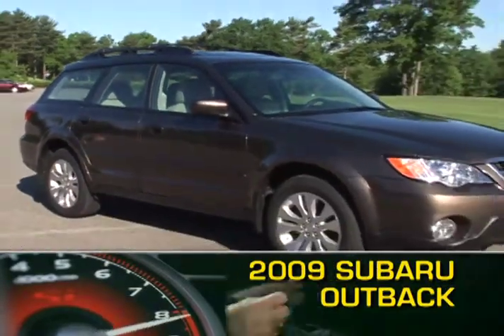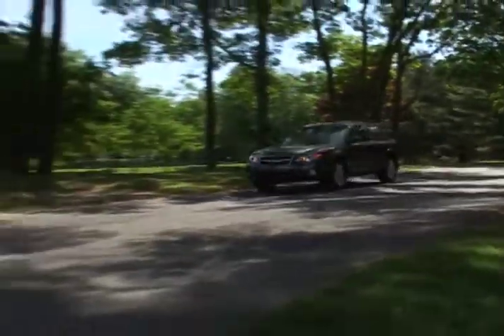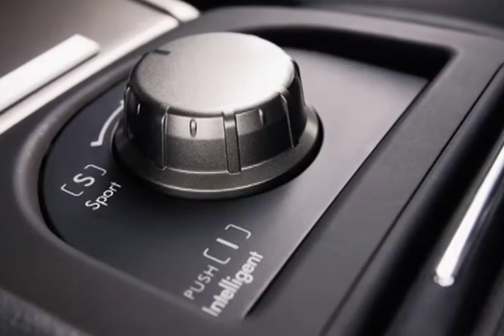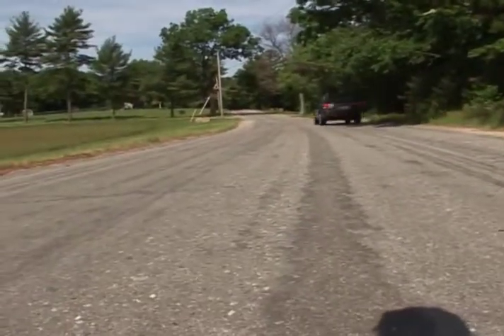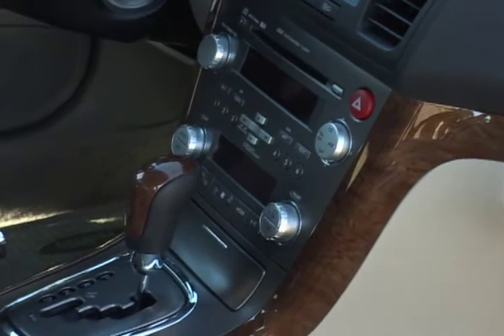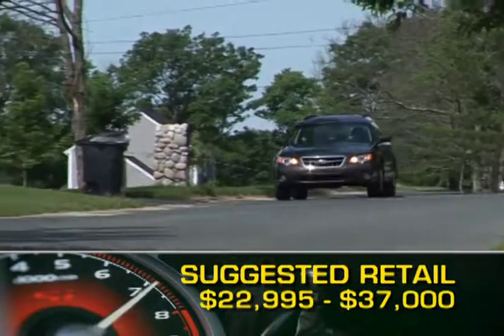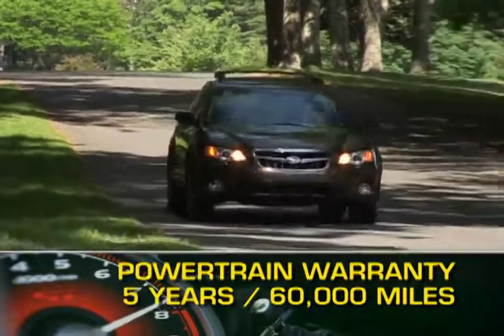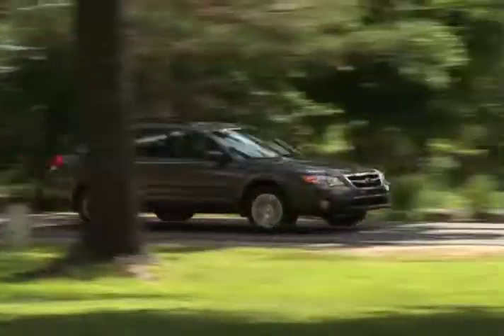2009 Subaru Outback Overview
The Outback is the wagon-sibling to the Legacy sedan.